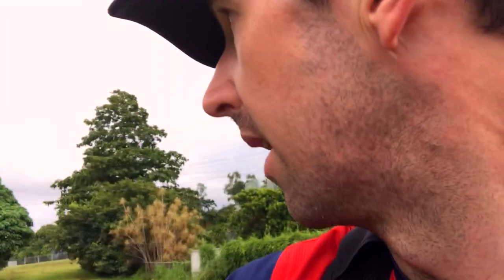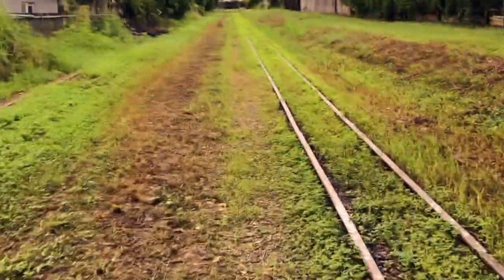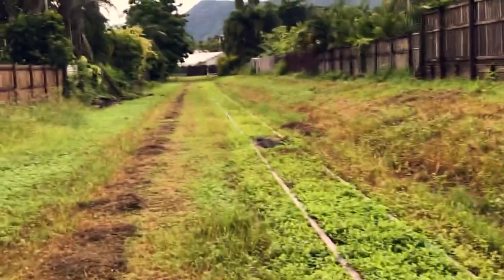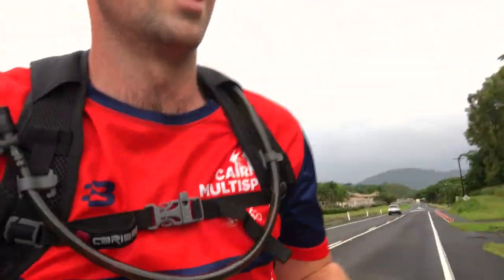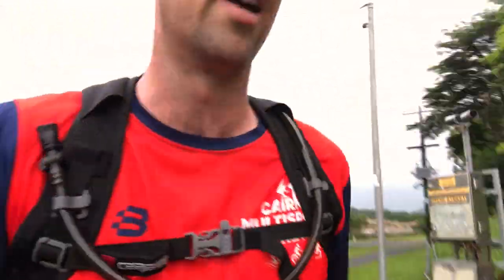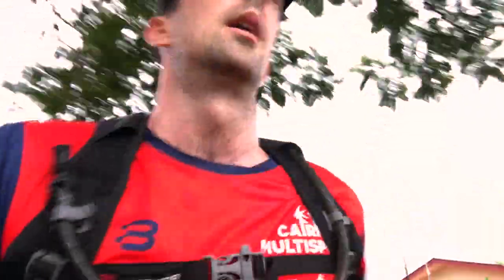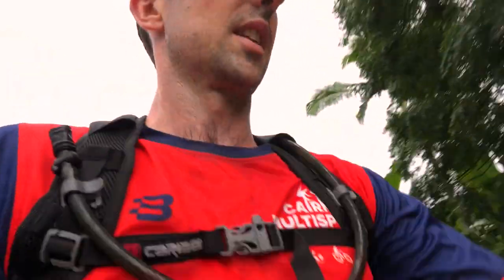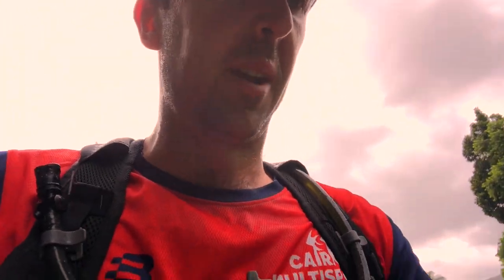15 Weeks to Ironman- Exploring the Cane Railway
I was inspired by Beau Miles to get out and explore a railway line. I found the nearest one and went for it. Also updating on my week's training and testing. Check out Beau's video below. He's video is a little better!